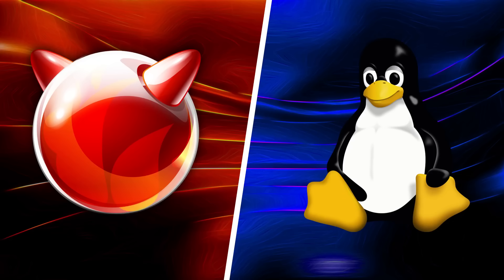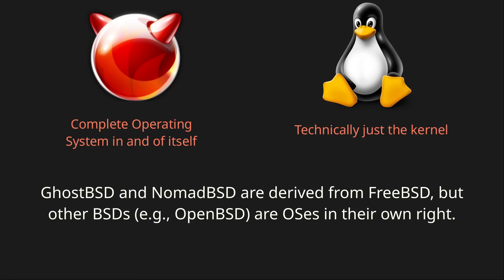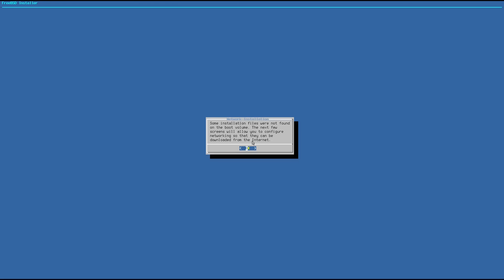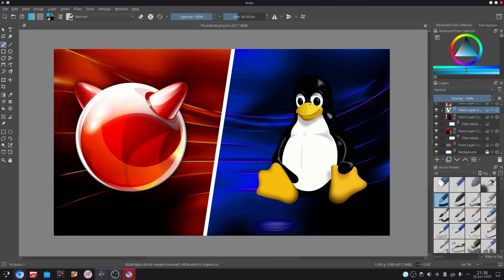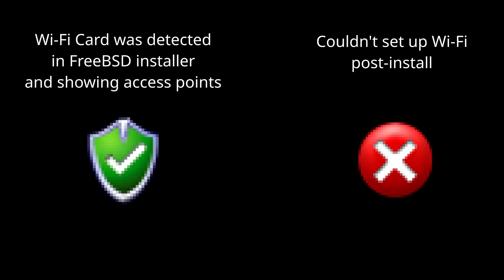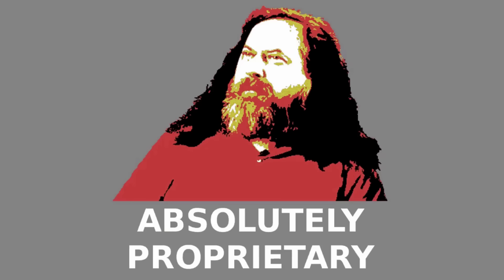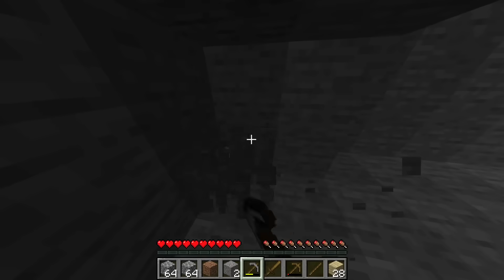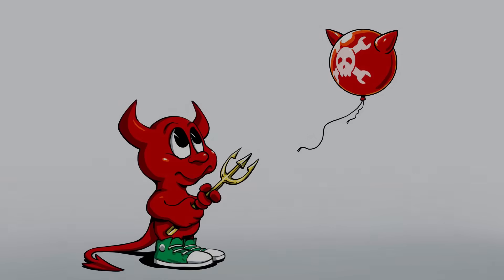I switched from Linux to FreeBSD. Here's how that went.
I've been using FreeBSD for the past few days, and in this video I discuss the things I like about it, any problems I encountered, and whether I'd consider switching to it.